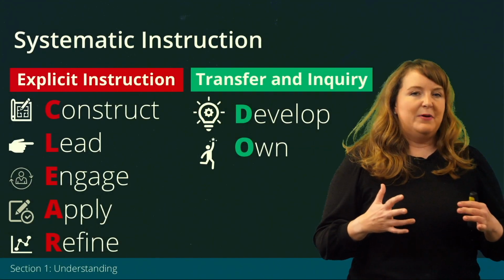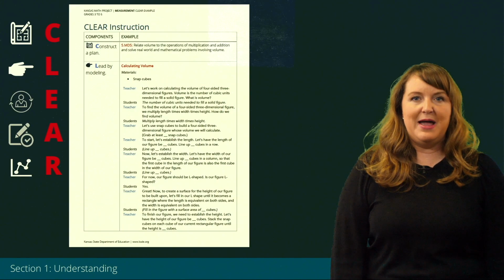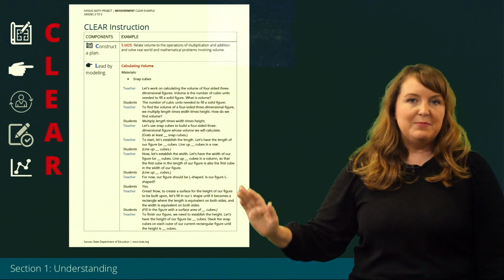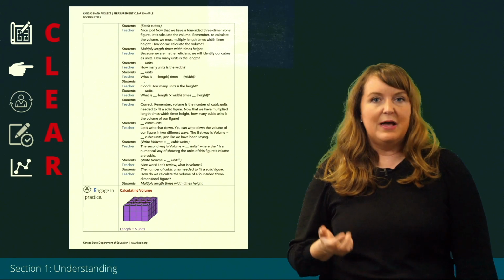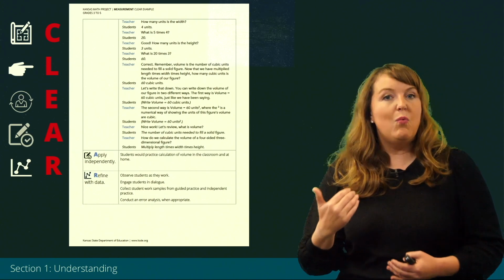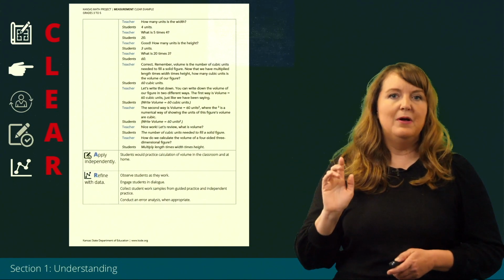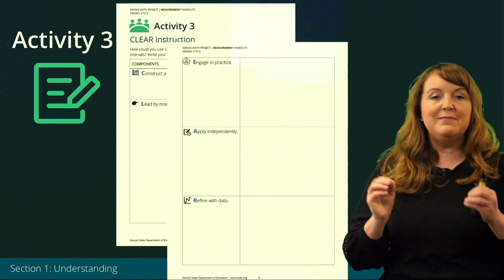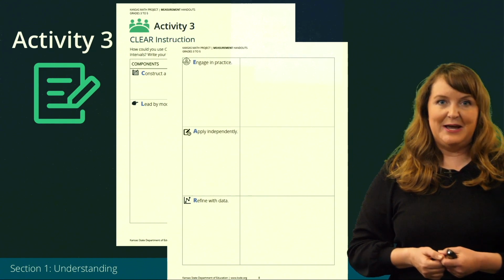Grades 3-5 Measurement: Activity 3 (CLEAR)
In this video from the Kansas Math Project, Sarah Powell introduces Activity 3 of this module.